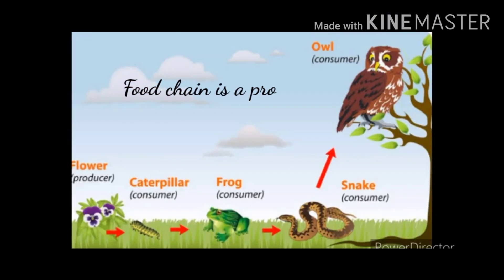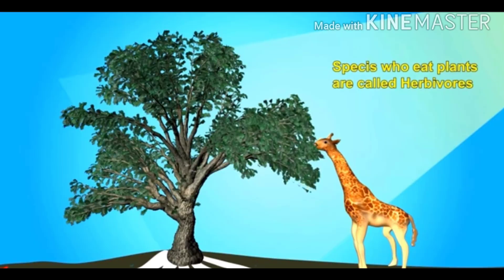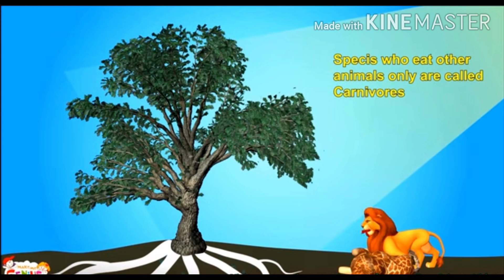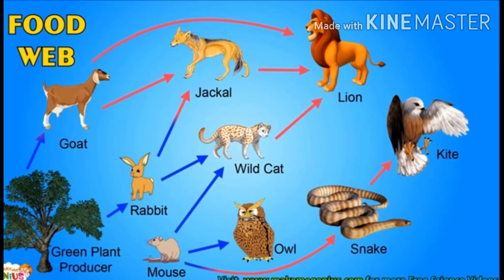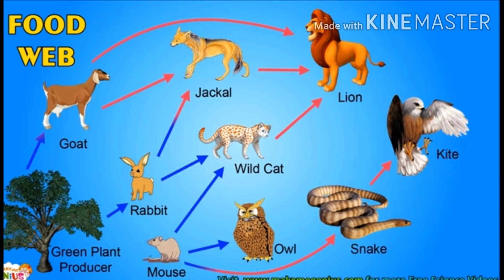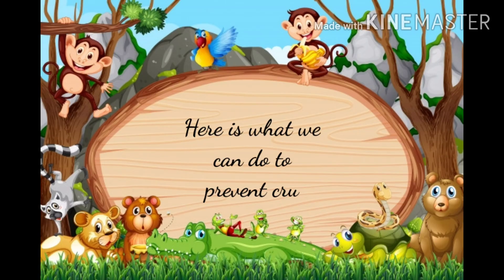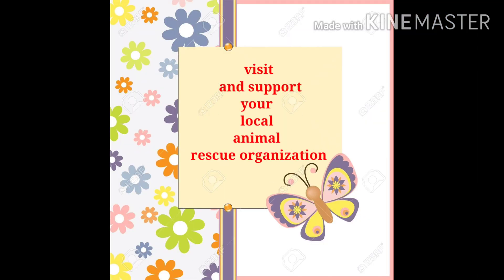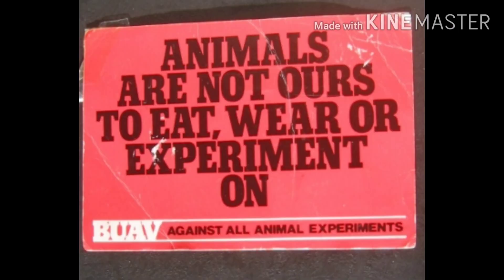Animals-our friends (part-3)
Food chain, food web and care for animals